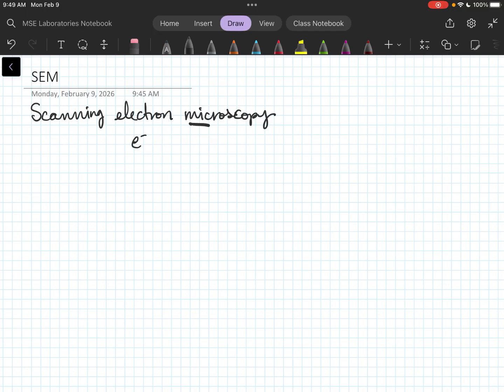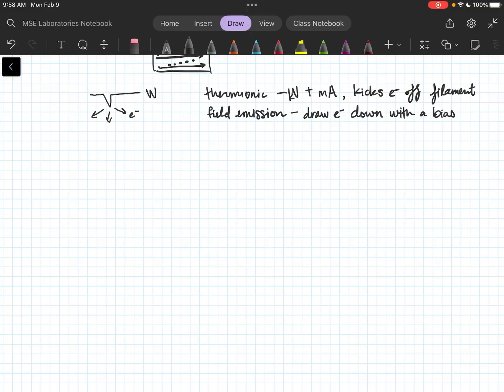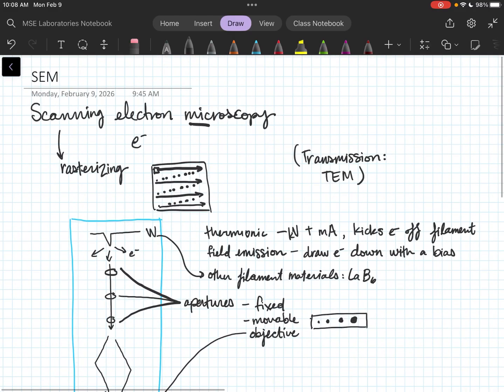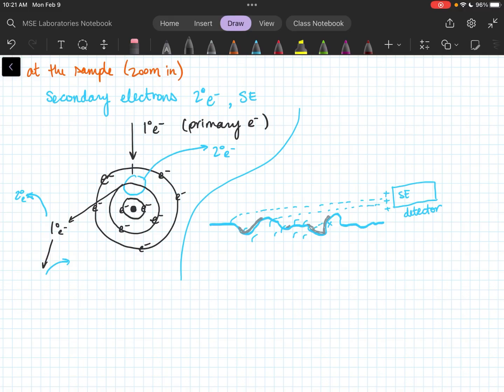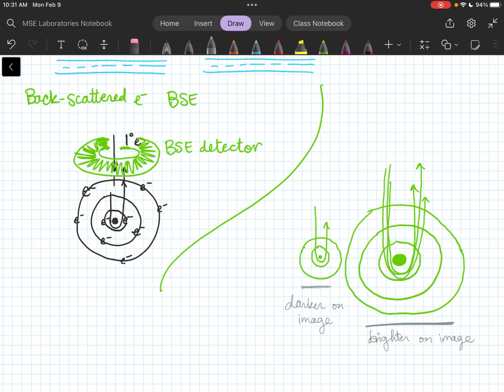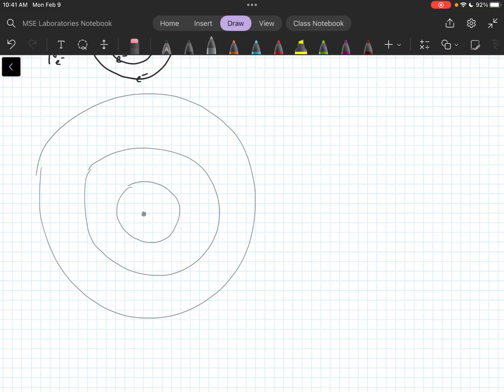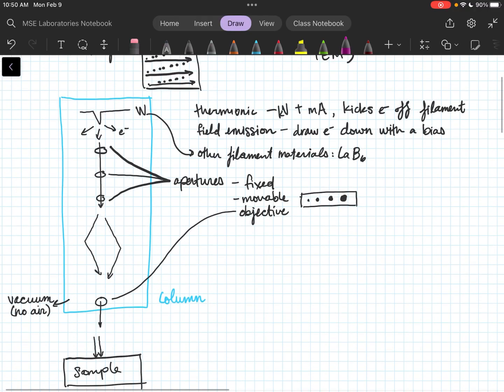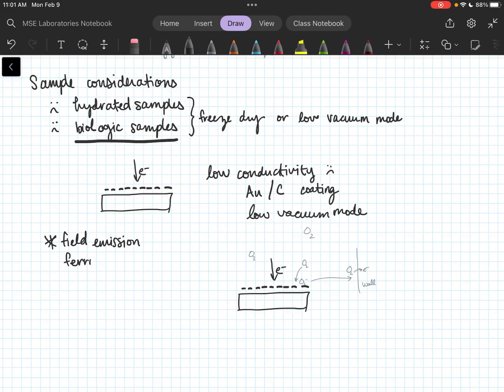Scanning Electron Microscopy - theory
High-level overview of how an electron microscope tends to work, intended for Materials Science and Engineering students at the University of Utah.